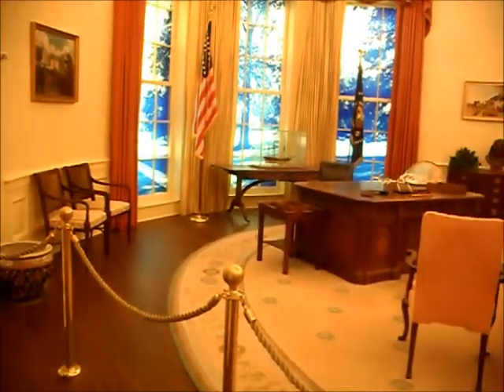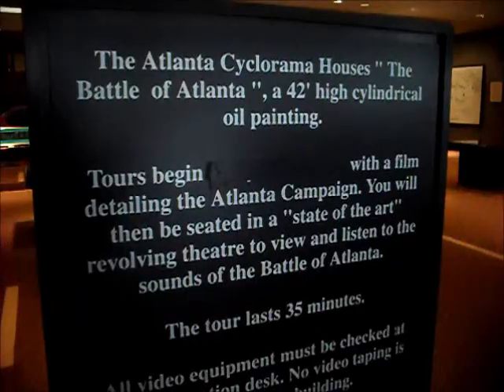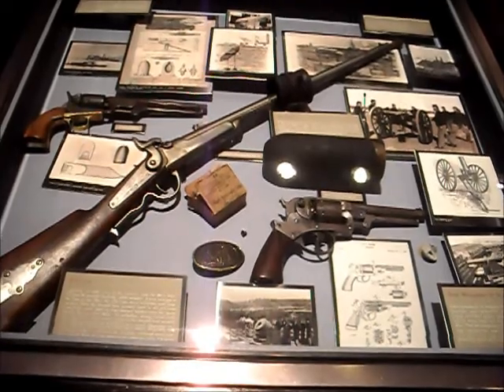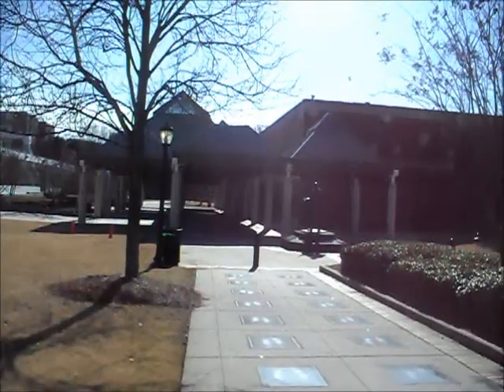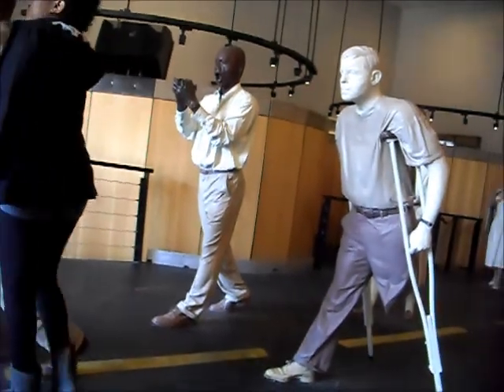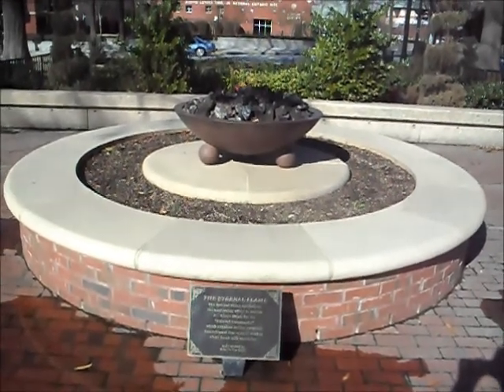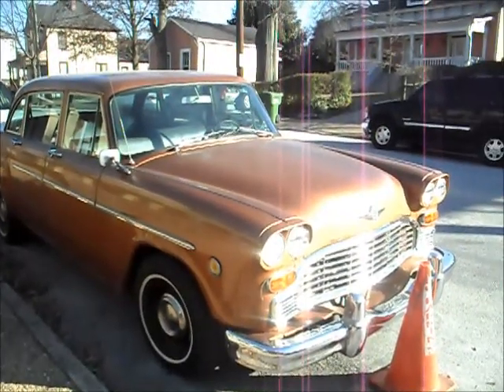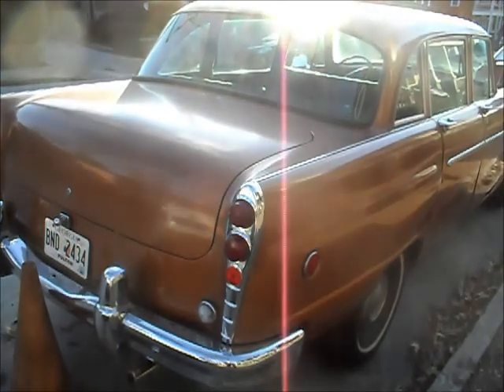Video Log 112